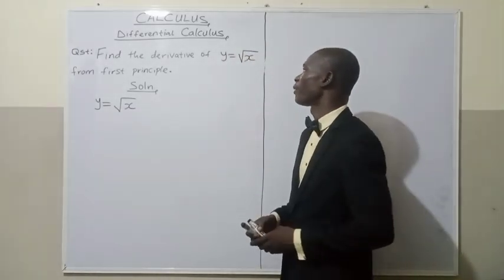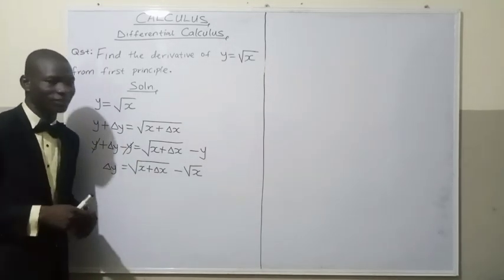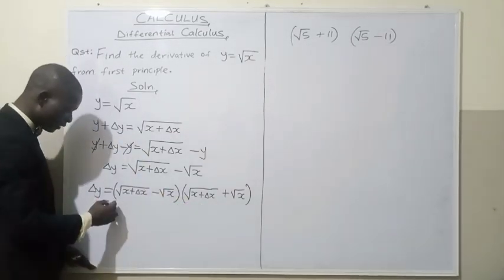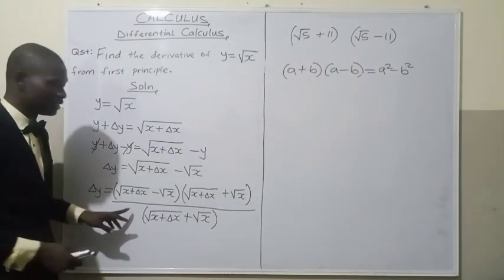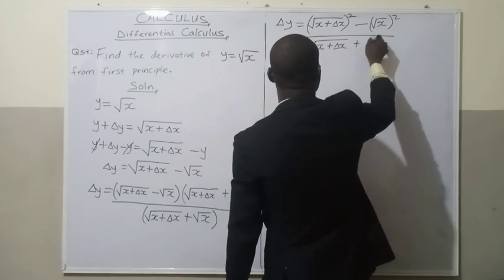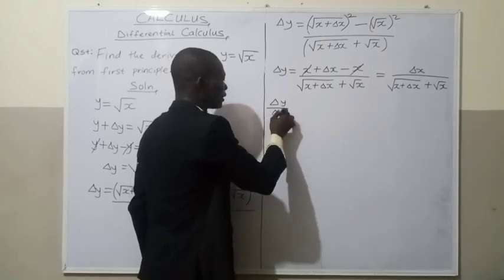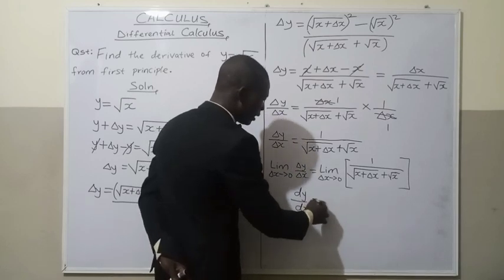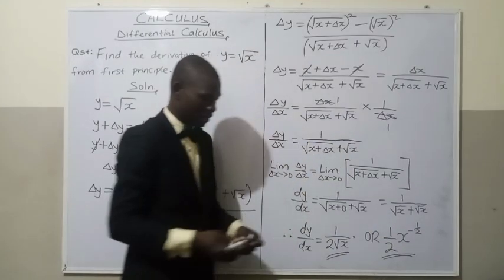Calculus: Derivative of square root (x) by First Principle. y = √x